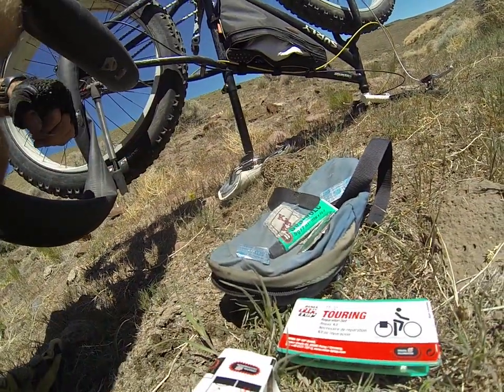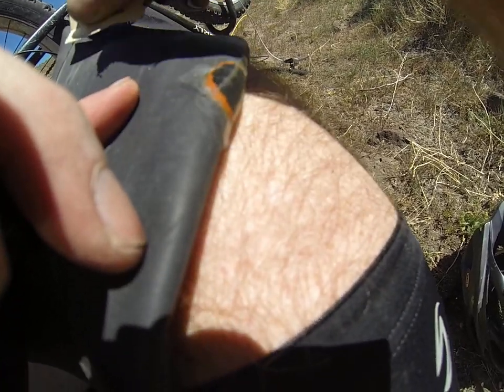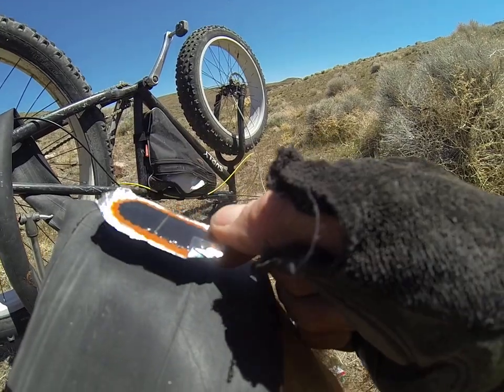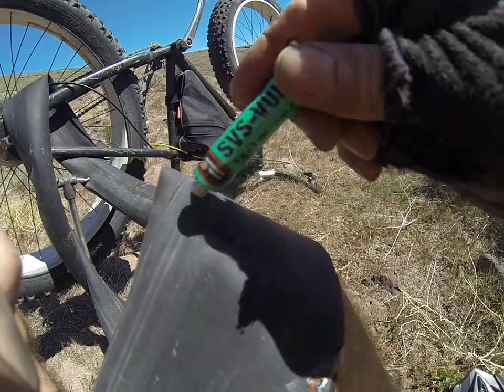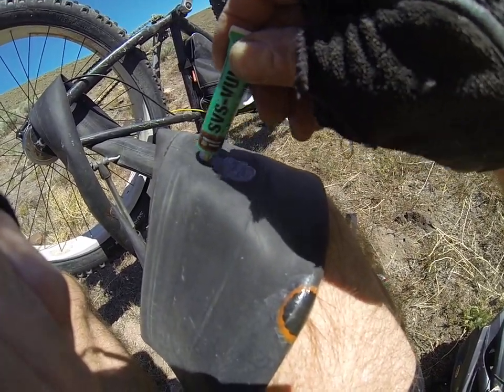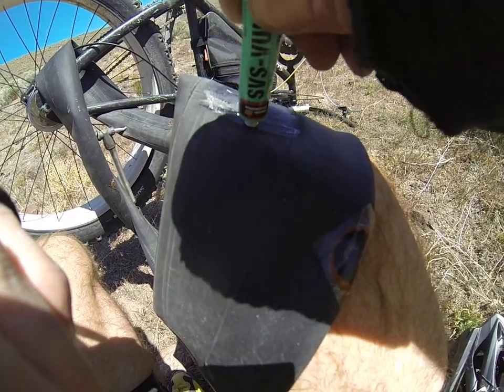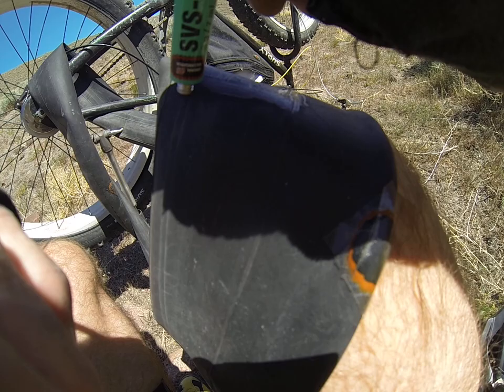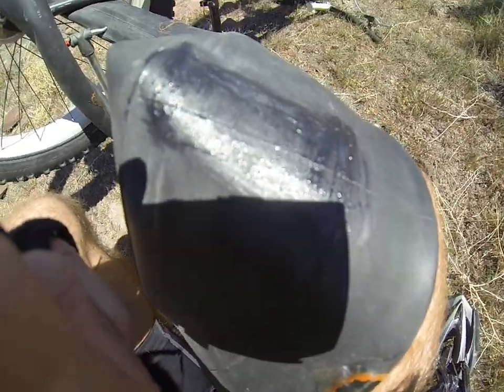# 3 Pinch Flat Snake Bite Repair Fat Bike Patch Kit mountain trail rocky extreme downhill hill steep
mountain bike trail reno nevada snow rocky extreme downhill hill steep